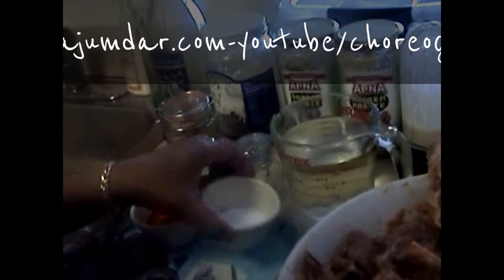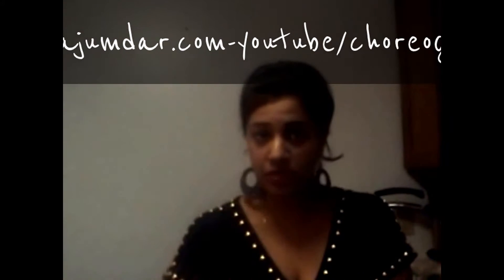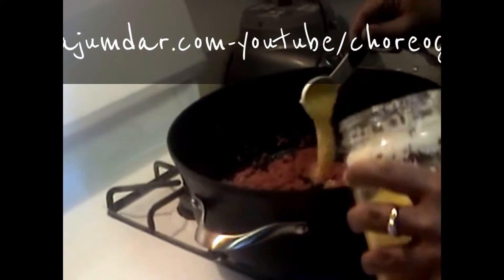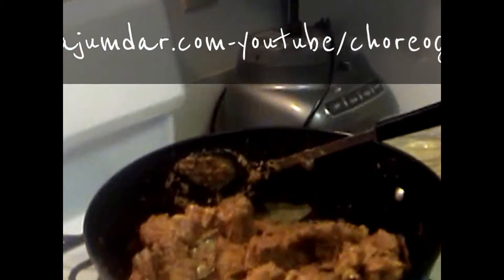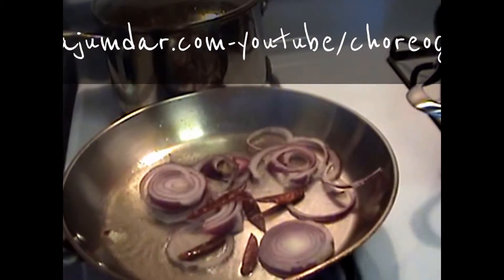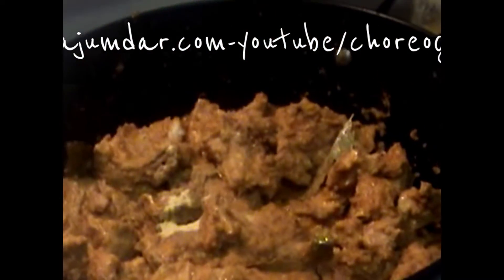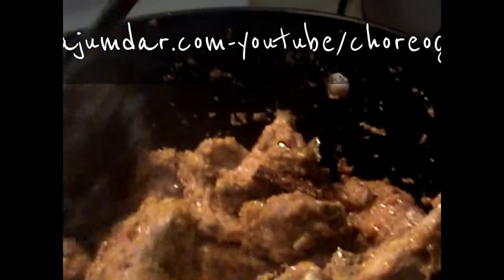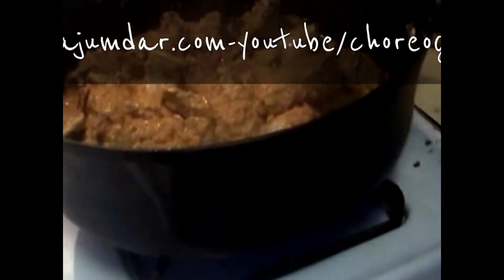MUTTON REZALA - JULY 31,2013-Episode 20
This is a delectable lamb Recipe in the muslim mughal era. It comes from Bengal where there is a tradition in Muslim Cuisine.
Cooking Time: 1 hour Non Veg-Maiaration Description: Rezala is confined itself within the periphery of Kolkata. A medium thin white gravy chicken recipe that is best served with roomali roti or biriyani. This dish is just magical with its aroma, texture and taste. This delectable recipe for lamb in a medium-thin white gravy comes from the long tradition of Muslim cuisine in Bengal. It’s best served with thin flatbread (roomali roti) or biriyani  .
 8 lamb ribs
1 teaspoon white pepper powder
2 tblspn  ginger-garlic paste
1 tablespoon curd
3 teaspoons  onion paste
2 onion chopped
2 ginger grated
4 cardamoms
2 cinnamon (dalchini) sticks
4 red chilies
Lamb Ribs      8
Garam Masala   1Tablespoons
Green Chilly      3Numbers
Salt  To Taste
Onion Paste      3Numbers
Ginger Garlic Paste   2Tablespoons
White Pepper Powde 1Teaspoons
Ghee or clarified Butter  1CupCashew Nut And Poppy Seed Paste 1Tablespoons
Curd 2Cup Butter       2Tablespoons Bay Leaves       3Numbers
Cardamom        4NumbersCinnamon Sticks       2Numbers
Cloves      4NumbersChicken    500GramsRed Chilly 4Numbers
Saffron  1/2Grams
Khewra (few Drops)
Javentri 2-3 Blades
Rose water 1 tblspn
Rose Petals to Garnish
1 tablespoon garam masala
3 green chilies 3 tspn red chilly powder  salt to taste
1 cup ghee or clarified butter
2 tablespoon cashew nut and poppy seed paste
2 cups butter
4 bay leaves (teipatta)
4 cloves
500  grams chicken ½ gram saffron a few drops kewra water  2 to 3 blades javentri